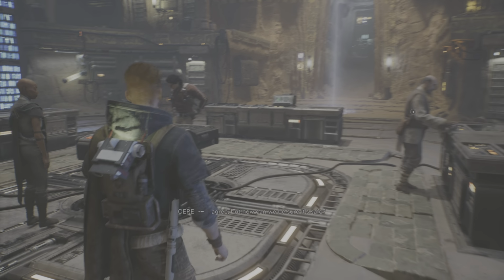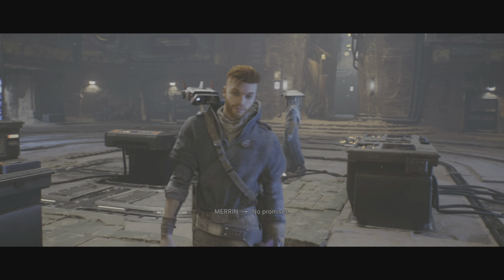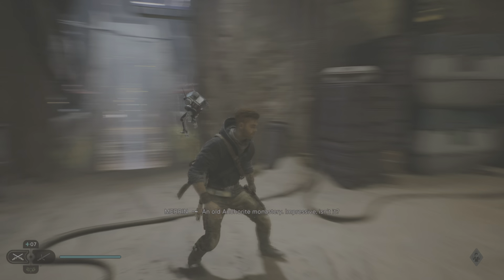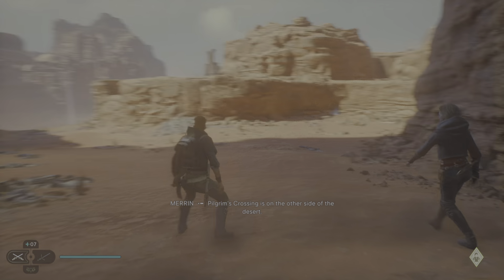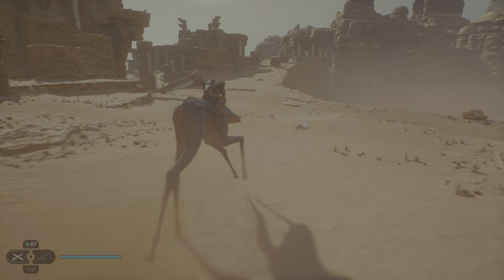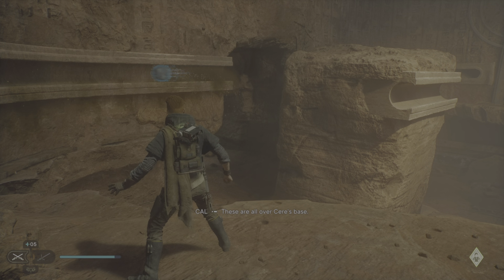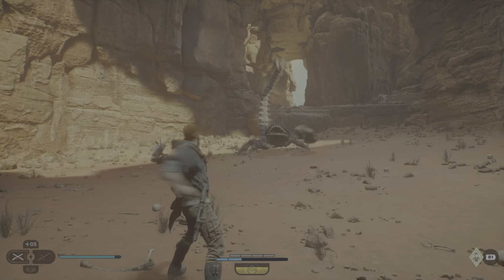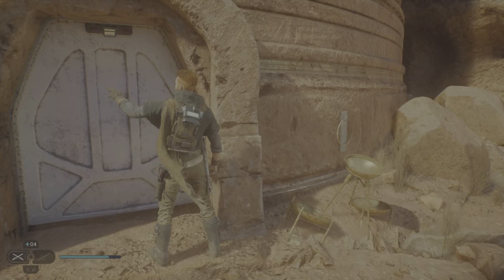STAR WARS Jedi: Survivor- Part 15- Crossguard Stance Is OP! (Playstation 5)